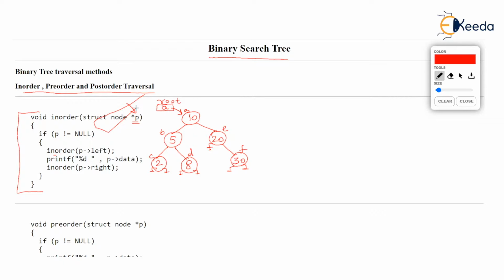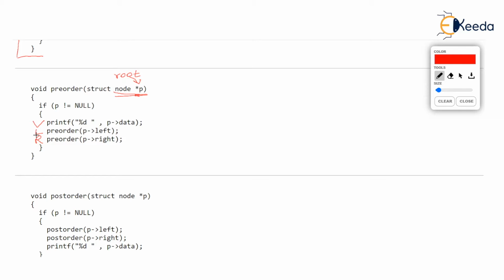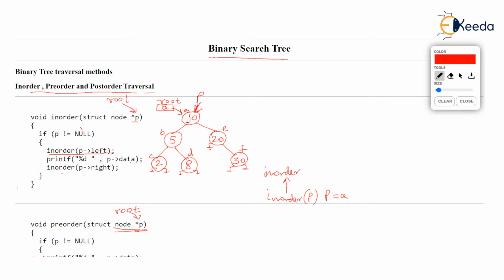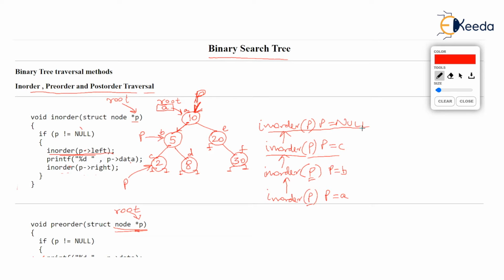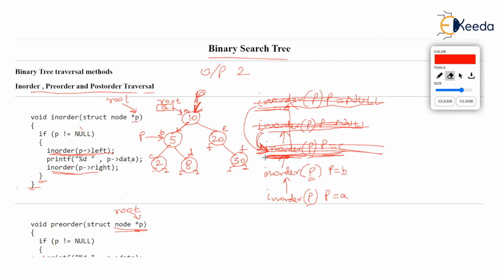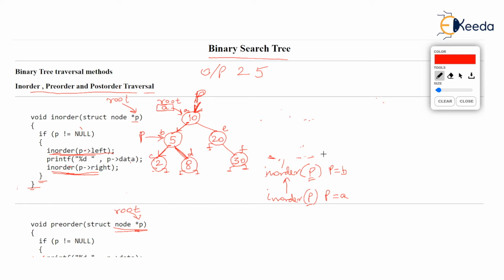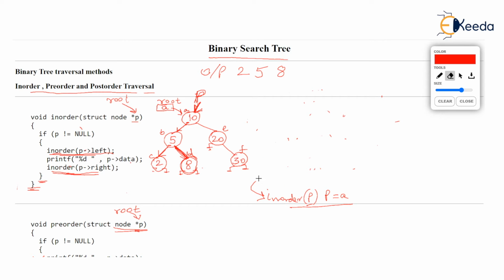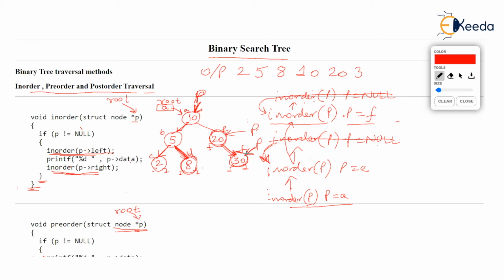In-depth Study of Recursive Functions for Tree Traversal (Part 1) | GATE | CSE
Welcome to Part 1 of our in-depth study on Recursive Functions for Tree Traversal, a crucial topic for the GATE Computer Science Engineering exam.

In this video, we will explore the concept of recursive functions and how they are used in tree traversal techniques such as Inorder, Preorder, and Postorder. We will start from the basics and gradually delve into more complex aspects, ensuring a comprehensive understanding of the topic.

This tutorial is designed to provide both theoretical knowledge and practical coding examples. We will walk you through code snippets in popular programming languages, helping you understand the practical implementation of these concepts.

By the end of this video, you will have a solid understanding of recursive functions in tree traversal, which is a key skill for any computer science student and an important topic for GATE CSE.

So, whether you're a beginner just starting out with data structures or an advanced learner looking to brush up your knowledge for the GATE exam, this video is for you. Let's embark on this learning journey together!